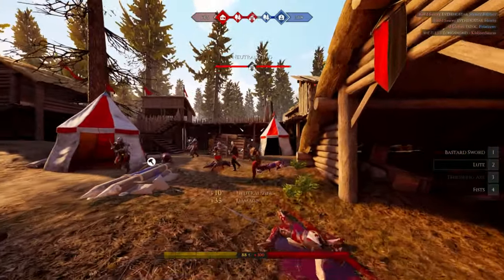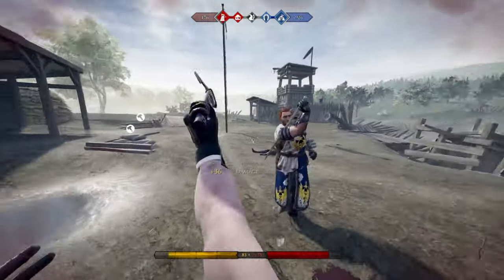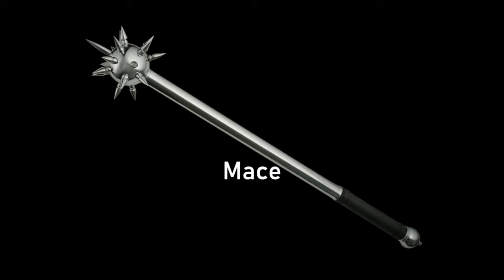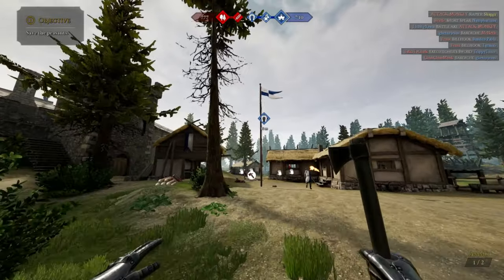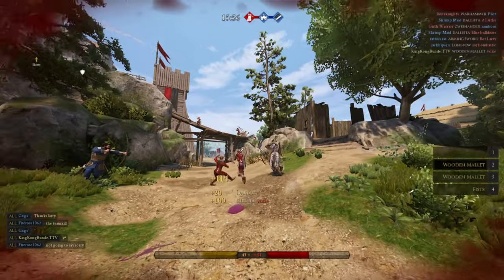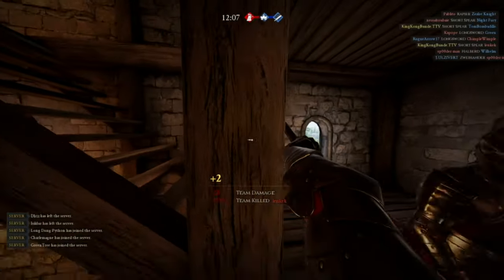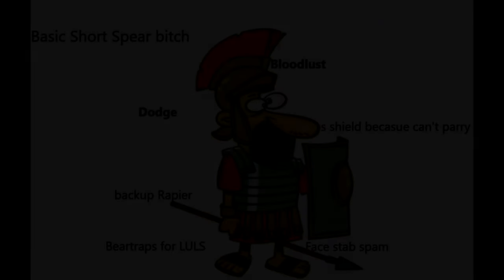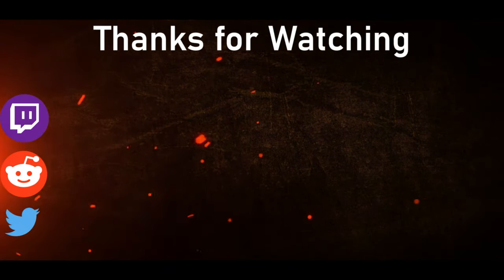MORDHAU Weapon Stereotypes Ep2: One-handed axes & more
This video covers the rest of the stereotypes for the One-handed weapons of Mordhau. The axes, the blunt weapons, even. the short spear. What are some of your stereotypes for these weapons? something I missed? What would you like to see me cover next? Two-handed swords, The battle-axe, Waraxe, Polearms, Throwing, and Ranged weapons.

0:00 Intro
0:34 Axe
2:04 Heavy Hand Axe
3:13 Mace
4:22 Warhammer
5:24 Wooden Mallet
6:28 Blacksmiths Hammer
7:14 Short Spear
9:36 Outro